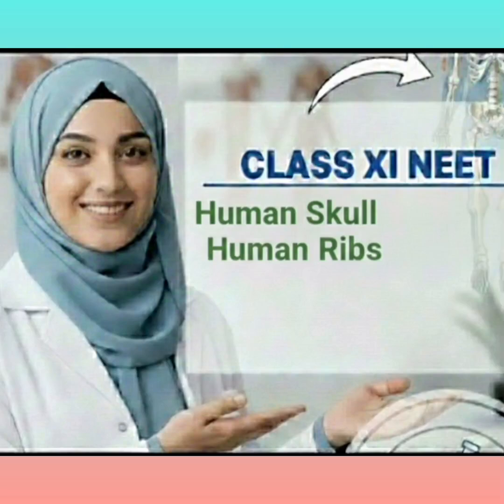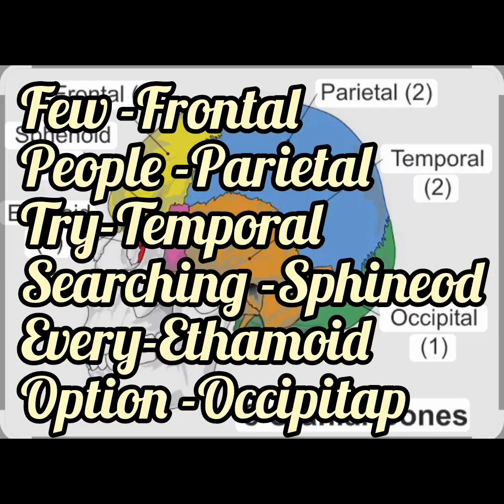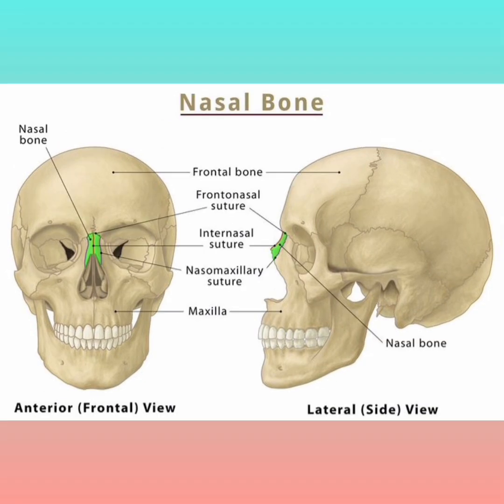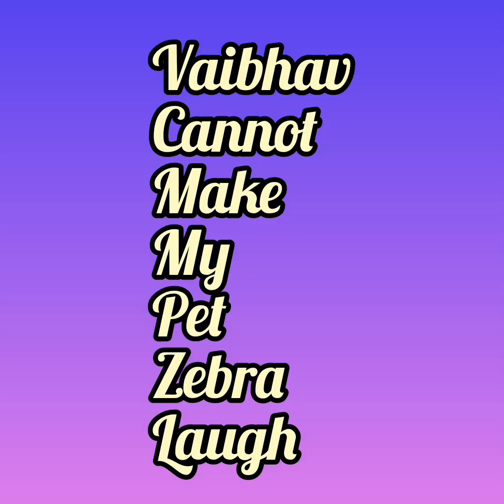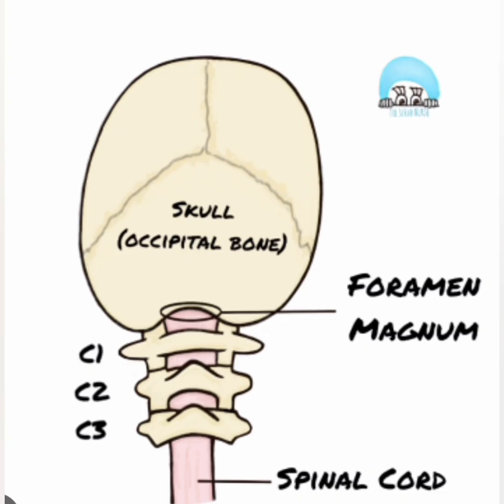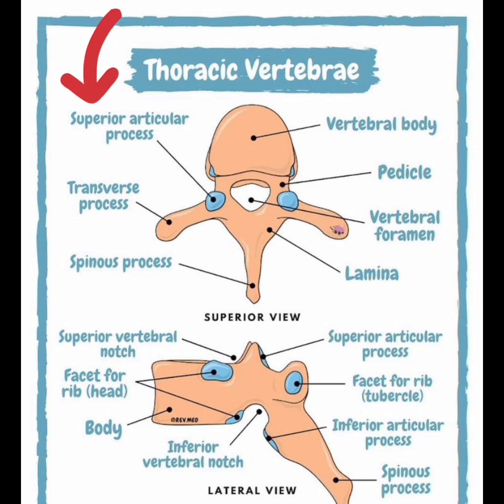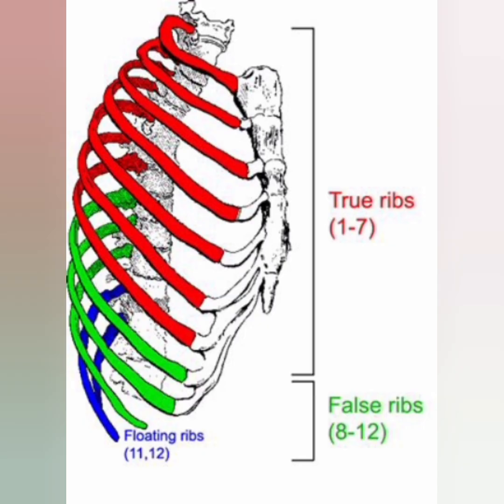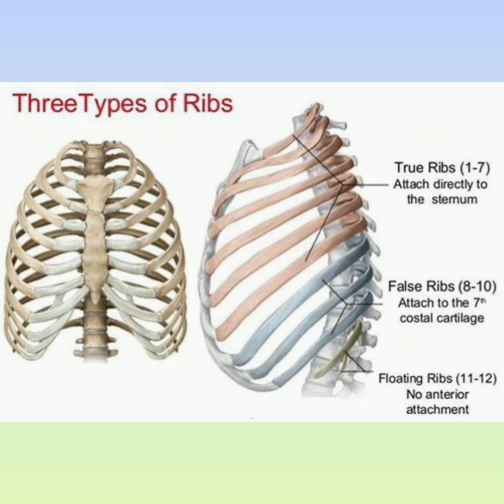/ LOCOMOTION AND MOVEMENT/ HUMAN SKULL & HUMAN RIBS / SLIDE -11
The human skull consists of 22 bones , out of which 8 are cranial bones , 14 are facial bones.